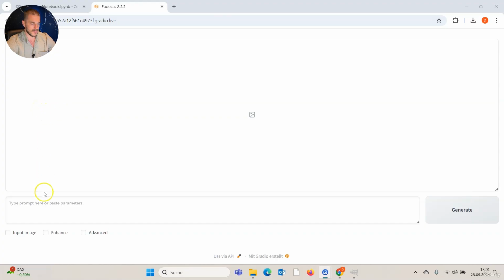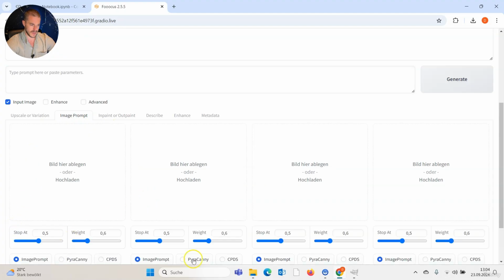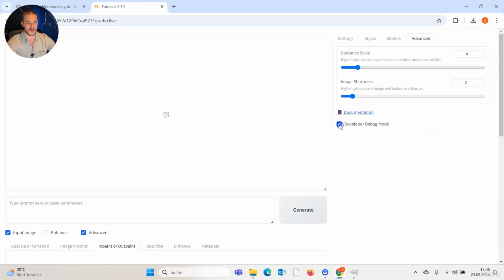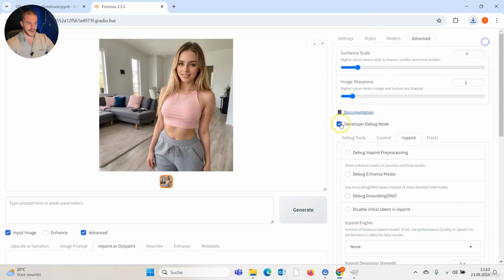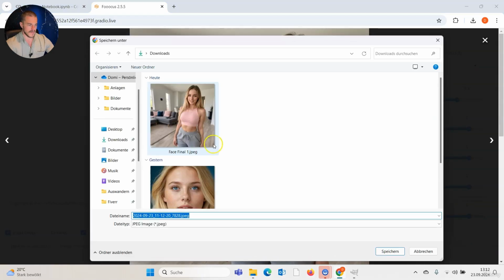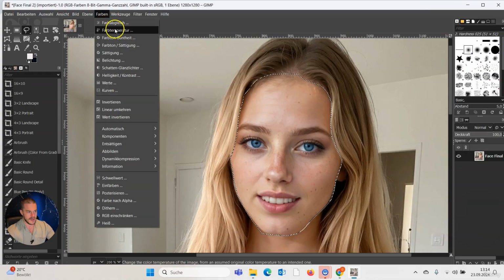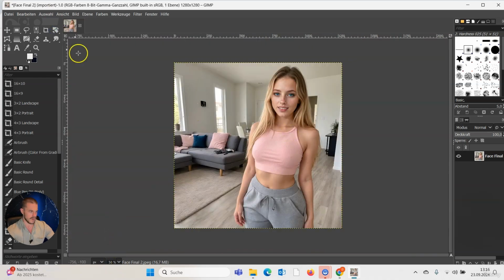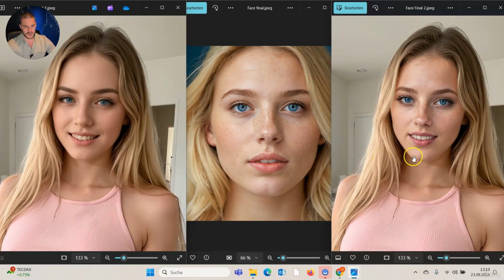32 Refine the face of the AI Influencer using Fooocus